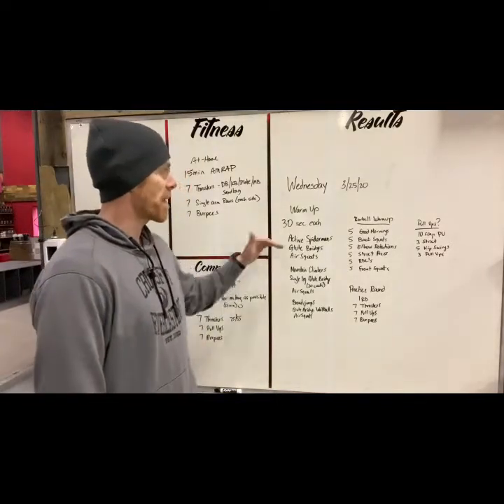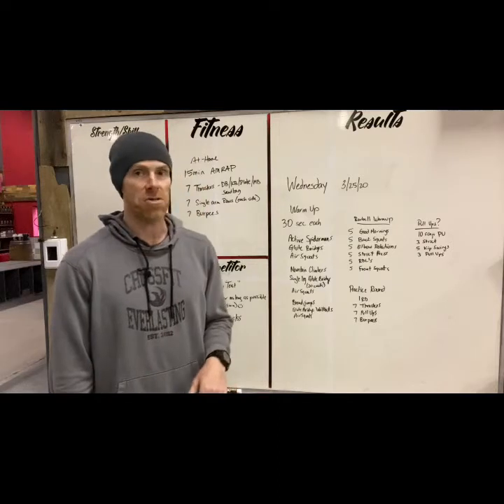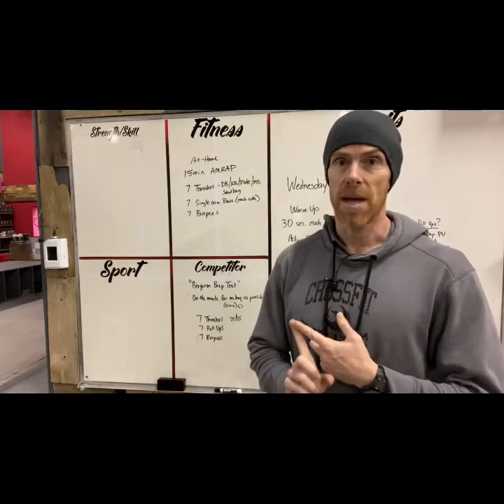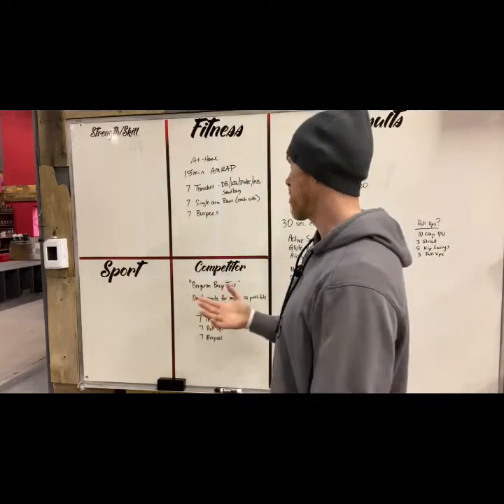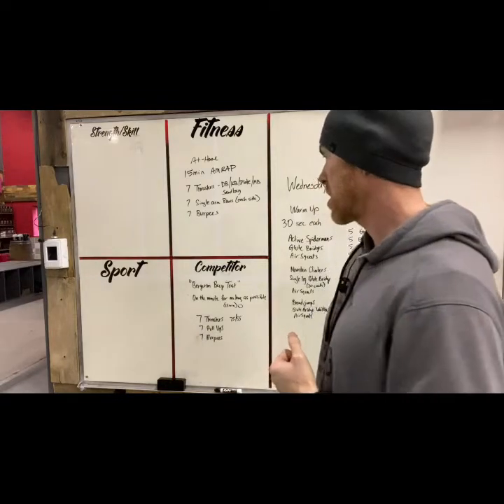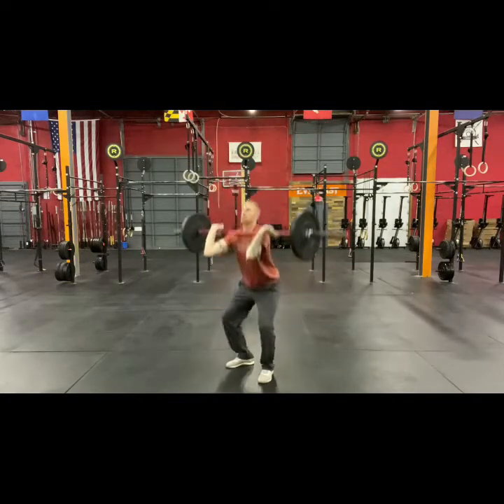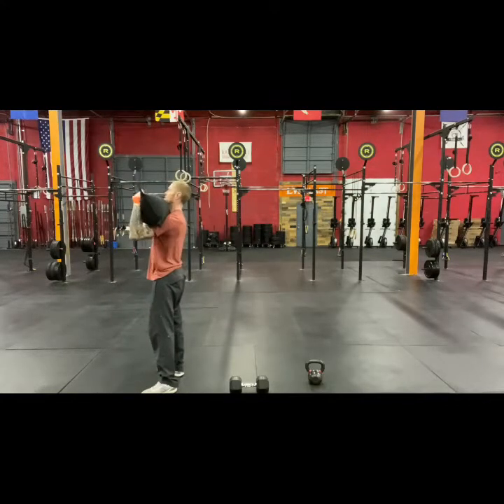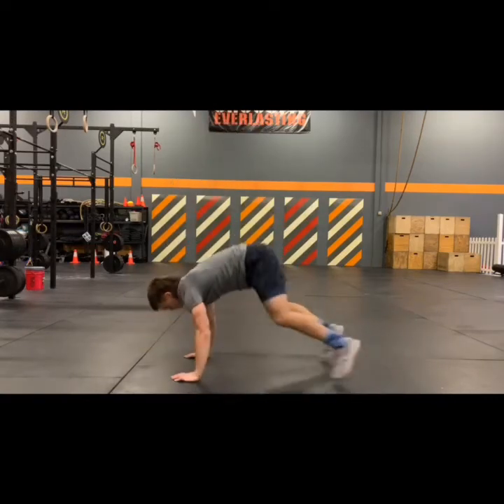Bergeron Beep Test